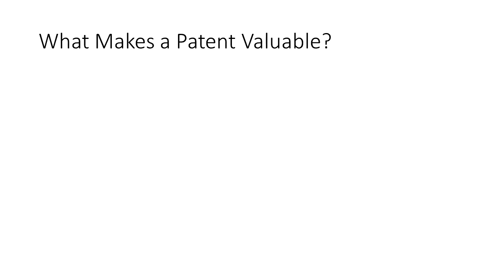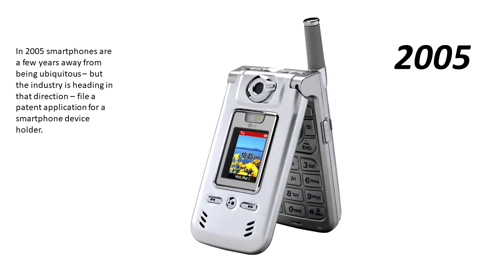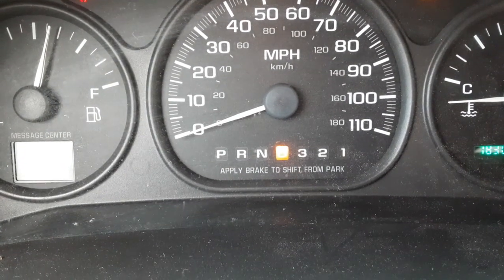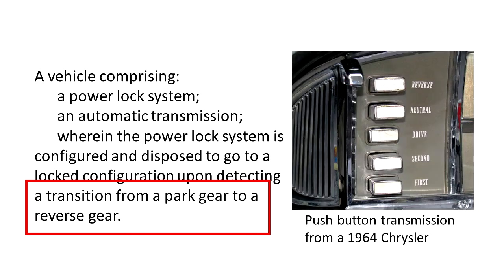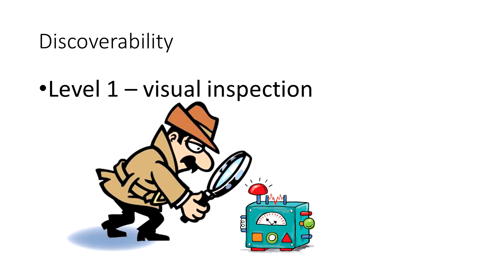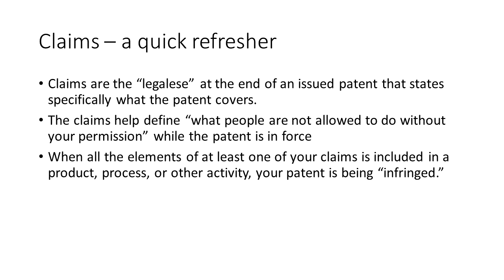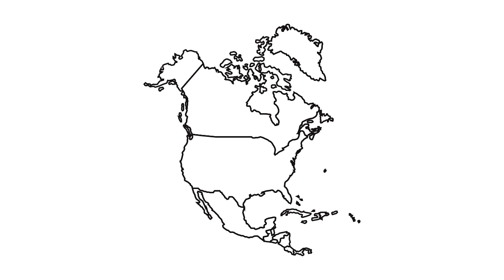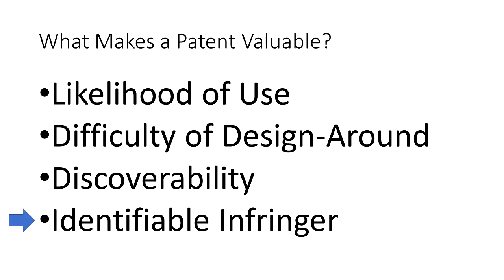Valuable Patents – A Crash Course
Most patents have no monetary value.  Invest 24 minutes of your time by watching this video, and you’ll be better informed as to four key factors that make a patent valuable.